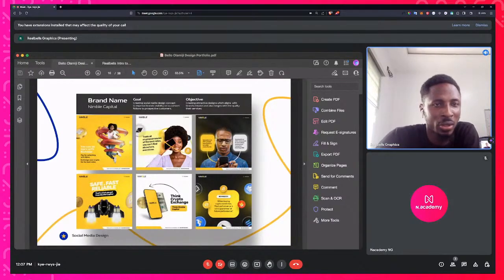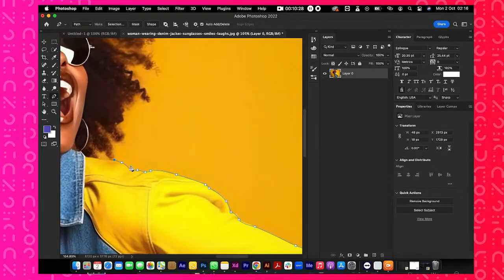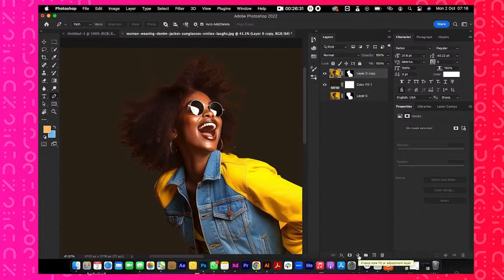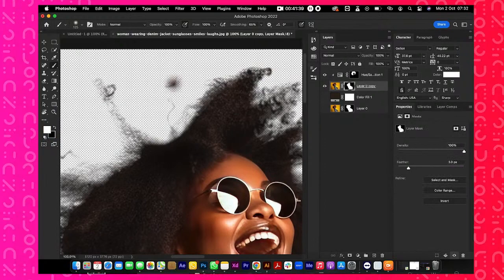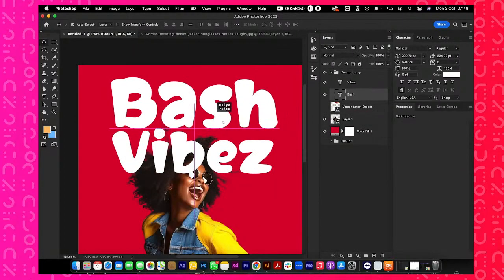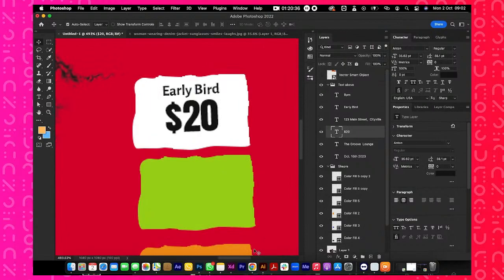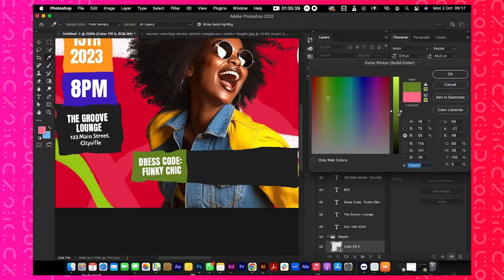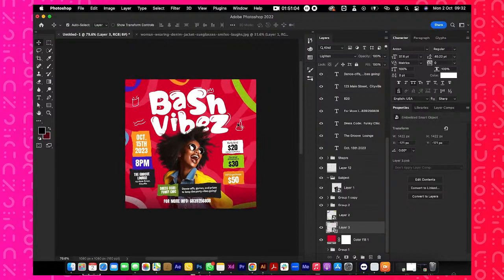Graphic Design Webinar. - Learn the fundamentals of Visual Design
We will be having Live Webinar with our Graphic Design Facilitator - Ridwan Olamiji